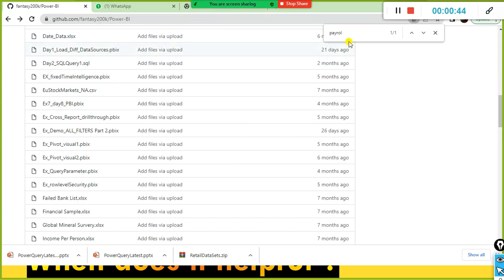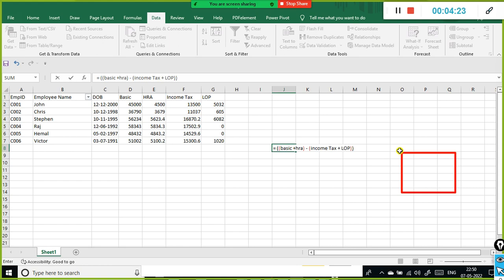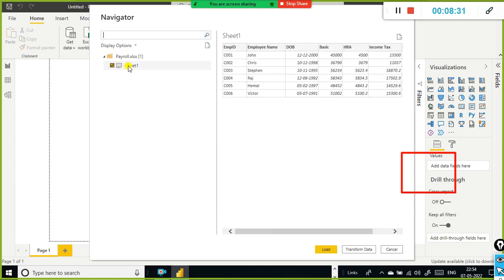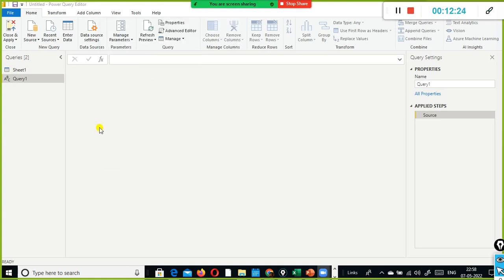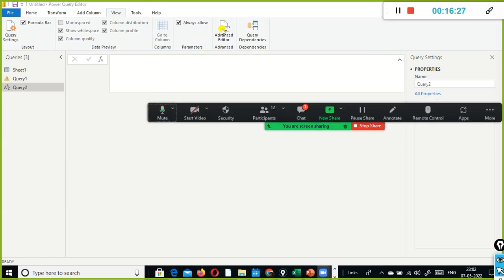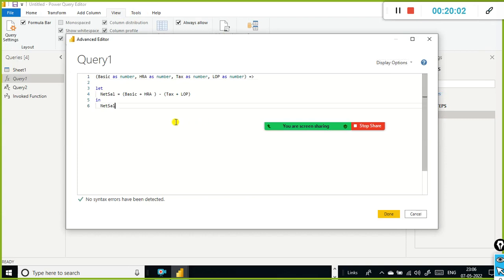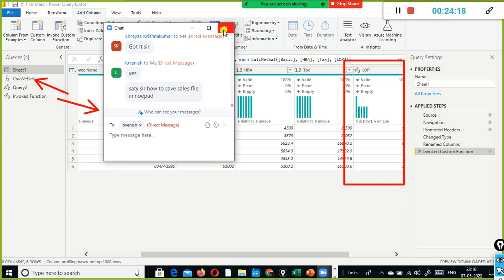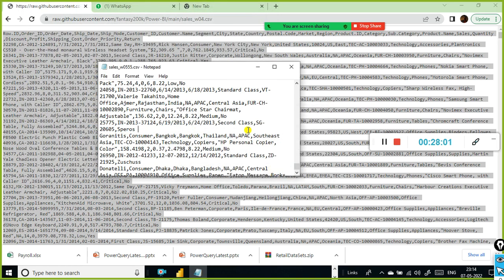Custom Function Assignments